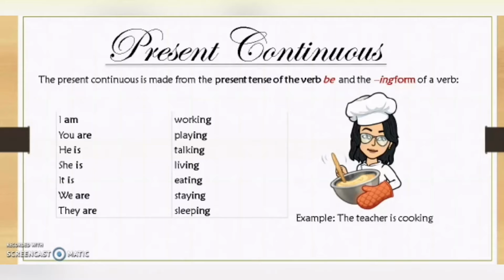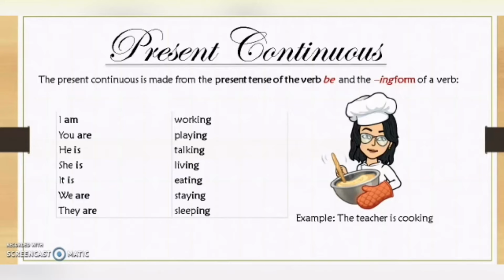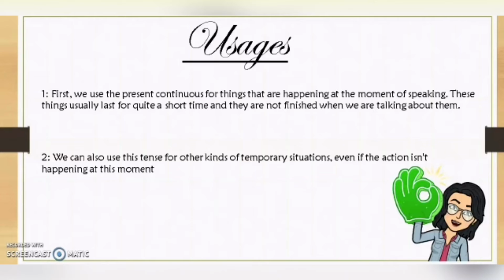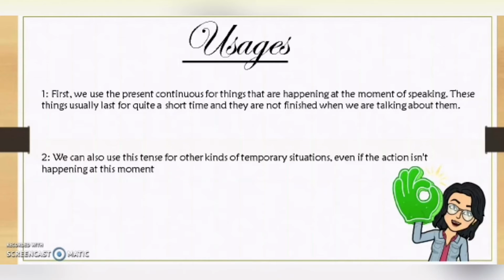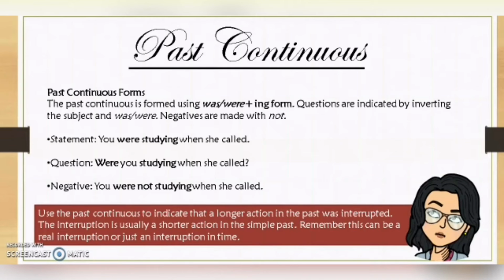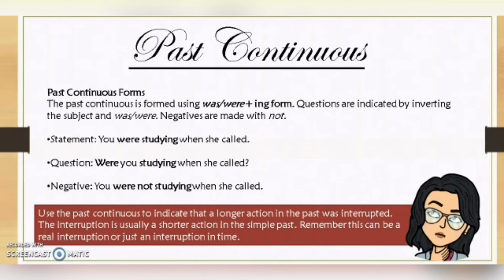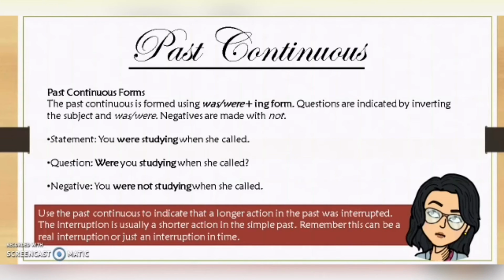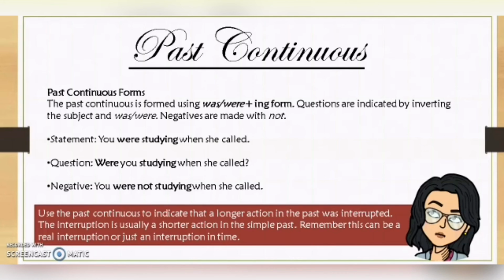1st Year. Online Class. Progressive Tenses Review